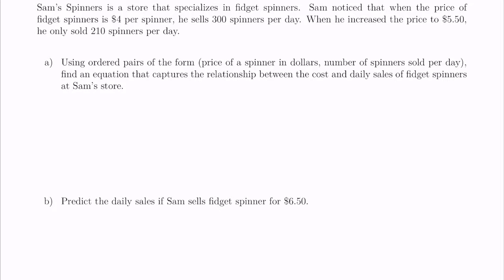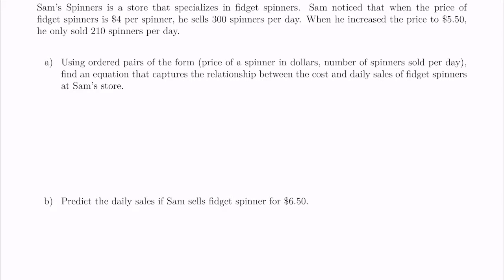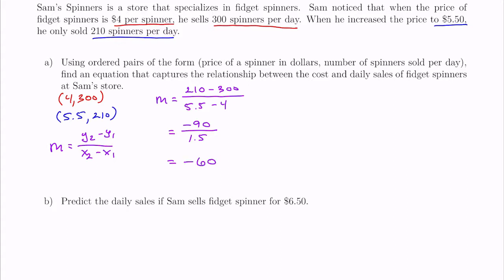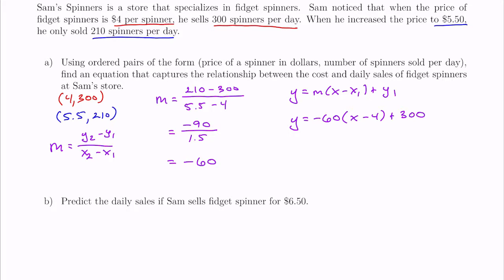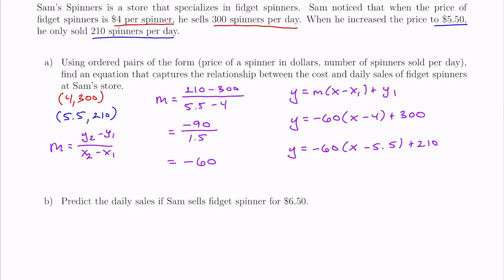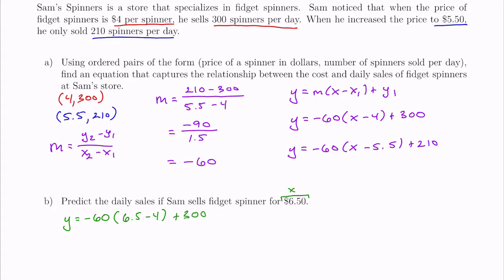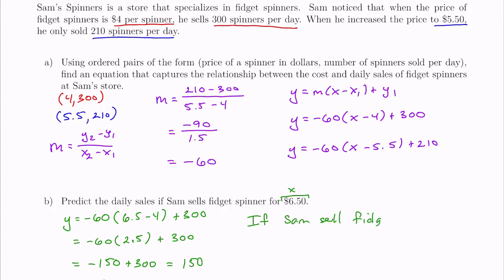MTH 60 (§3.6, v5) Find an Equation and Make a Prediction - Your Turn